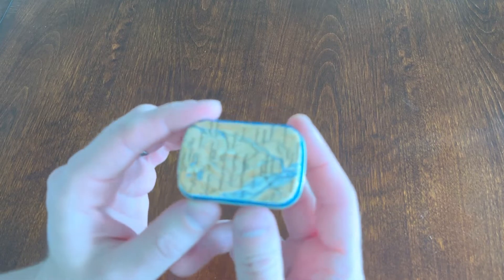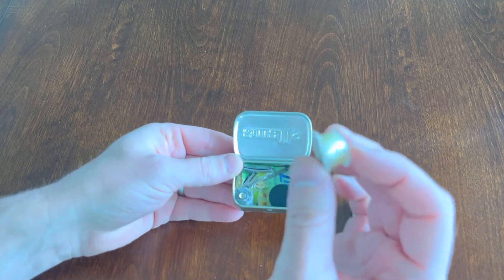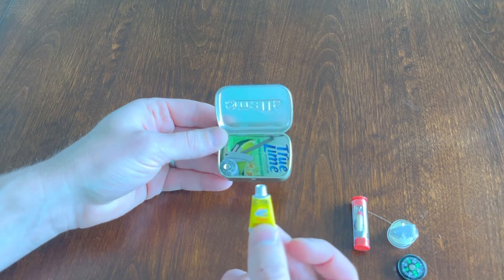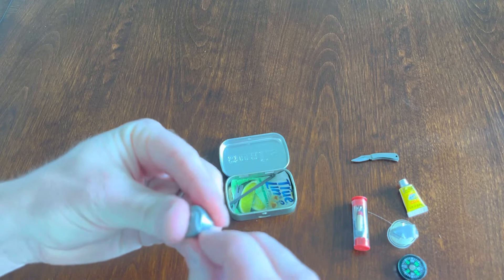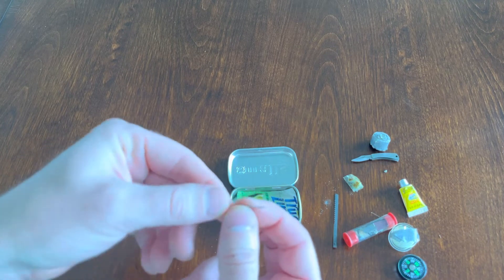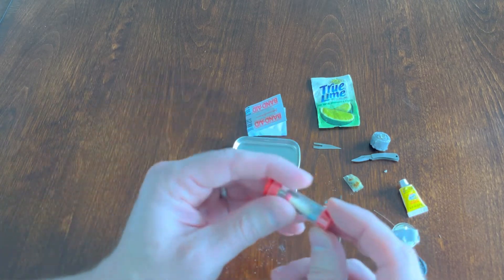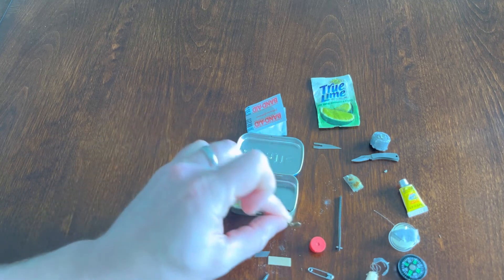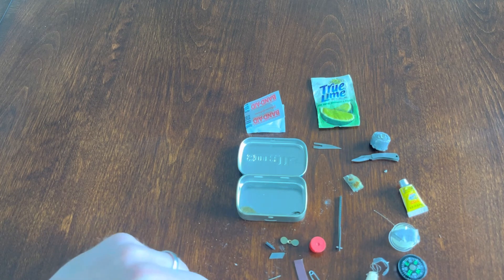Mini Survival Kit in Tiny Altoid Tin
Hi, Robert here!

In this @Repurpose and Reuse video I use a tiny Altoid tin to make a micro survival kit. It is the perfect size for trips into the woods when weight is an issue such as when I'm backpacking. Hopefully it will inspire you to create a micro survival kit as well.

Cheers!
Robert ♻️